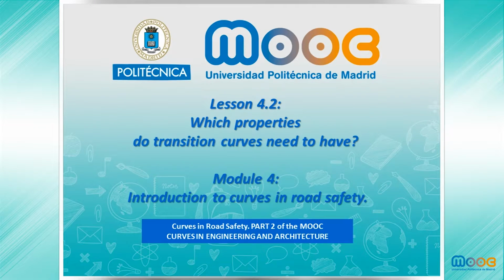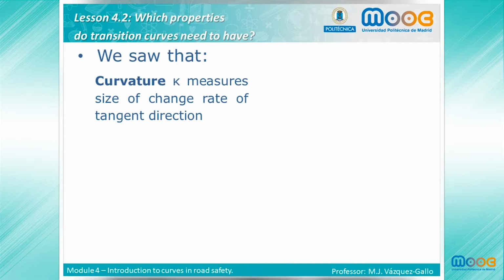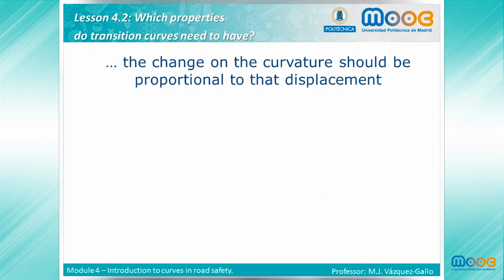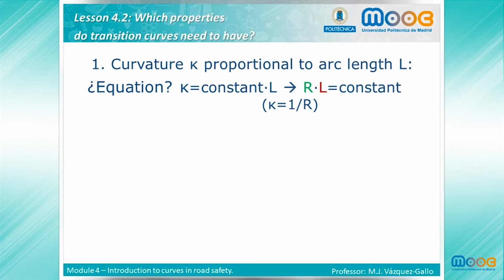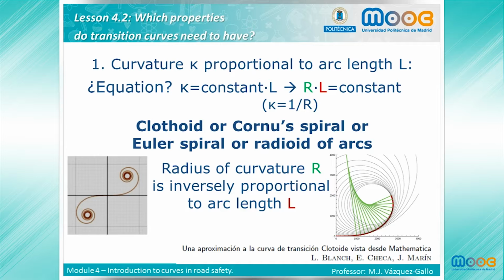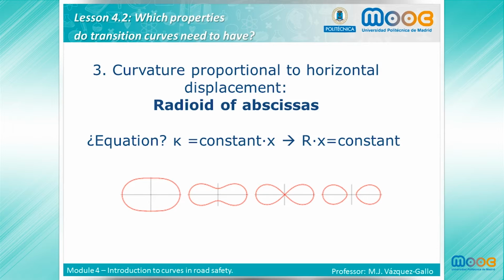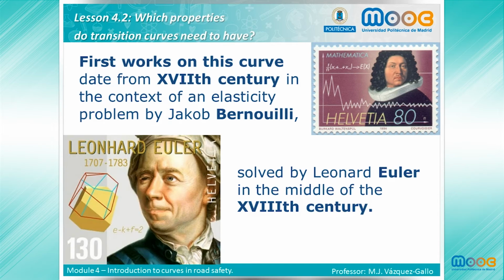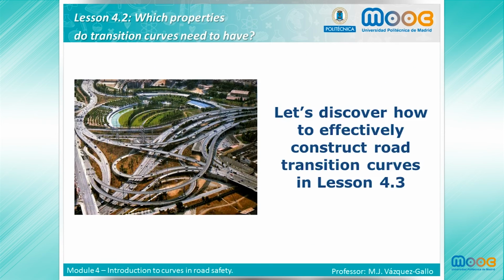MOOC Curves 4.2: Which properties do transition curves need to have?